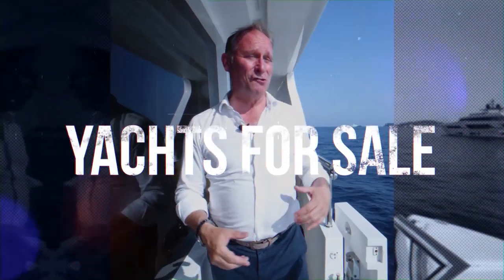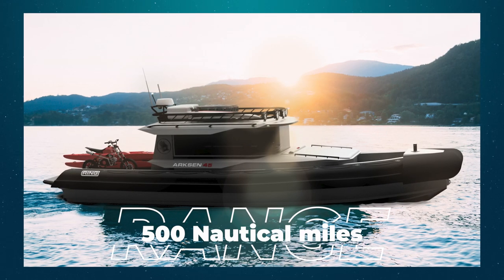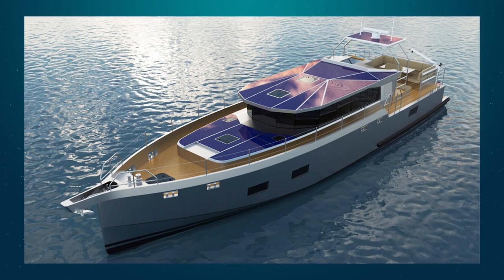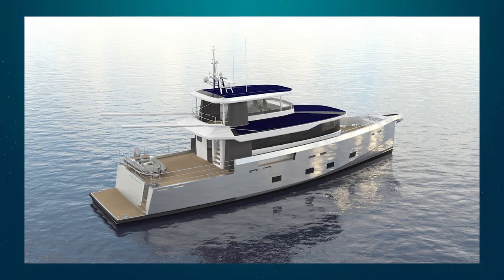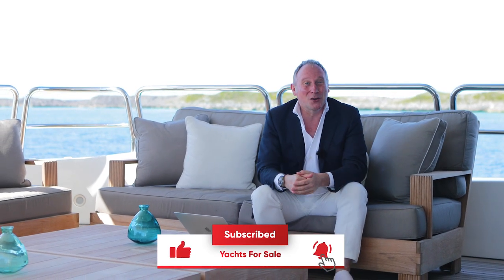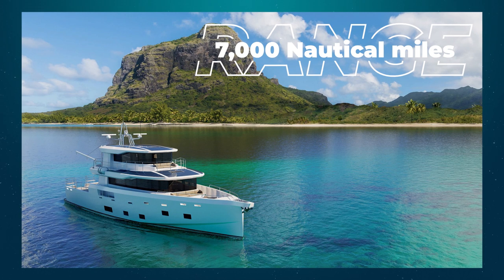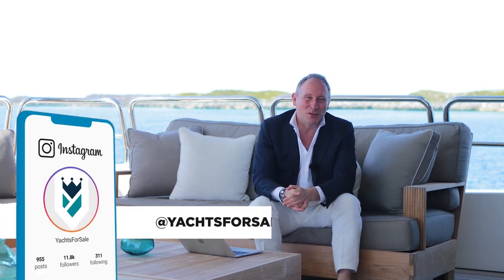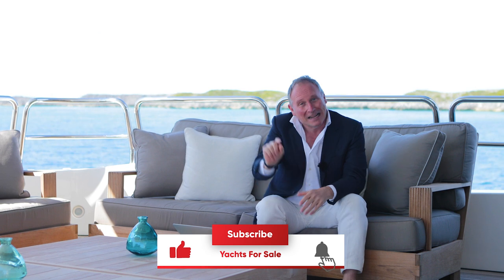AMAZING ARKSEN EXPLORER YACHTS!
With an ever increasing demand for Explorer Yachts, it looks to me that Arksen Yachts are set for a very successful future. The niche for aluminium explorer yachts in the 45 - 85' range is under-served, and it sounds like they are building to a very high standard.

WATCH TO THE END OF THE VIDEO...I also answer a viewer's question about the recent fire at Ferretti Yachts.